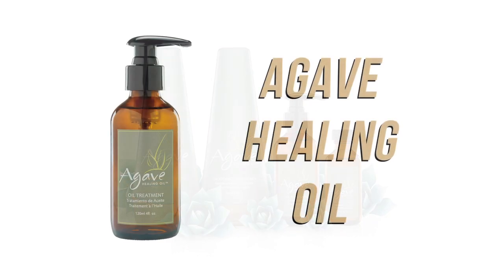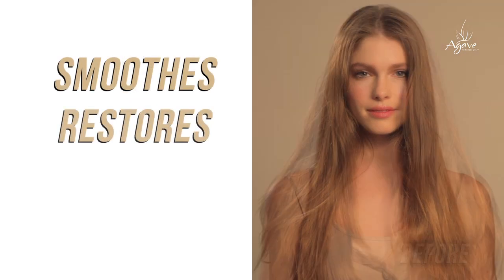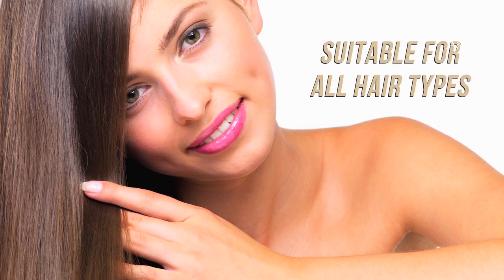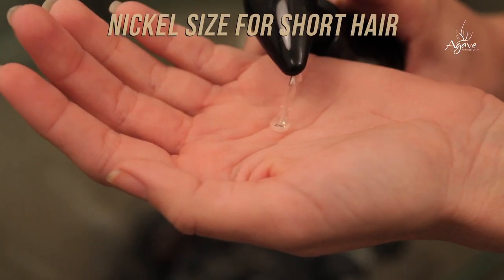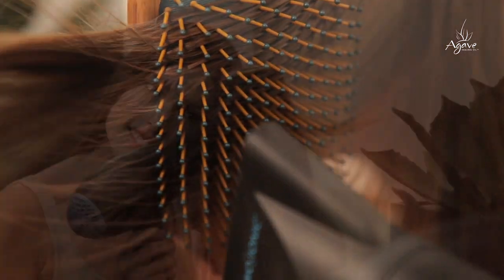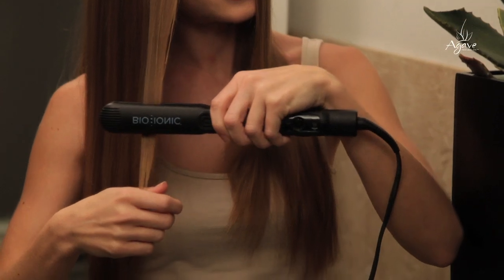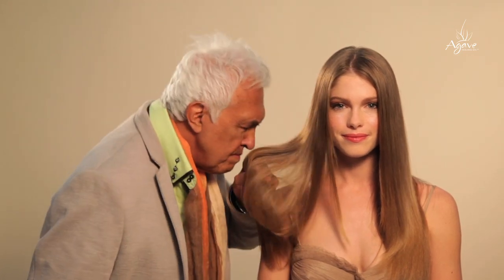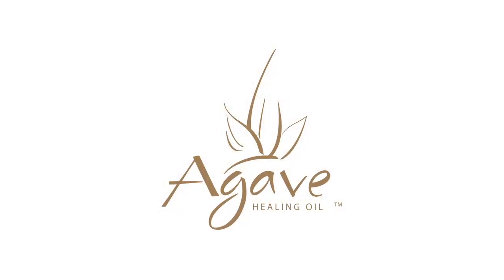Agave Healing Oil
Agave ist der Wunderbestandteil der Natur, vorhanden in allen AGAVE Healing Oil Formeln, welches die ultimative Haarumwandlung und -Wiederherstellung ermöglicht. Stammend aus der mexikanischen Blue Agave Pflanze, ist Agave die heilende und Feuchtigkeit spendende Kur aus der Natur für trockenes, geschädigtes Haar. Das Öl liefert dem Haar glättenden und wiederaufbauenden Nutzen mit seinen natürlichen Feuchtigkeit spendenden und pflegenden Eigenschaften.